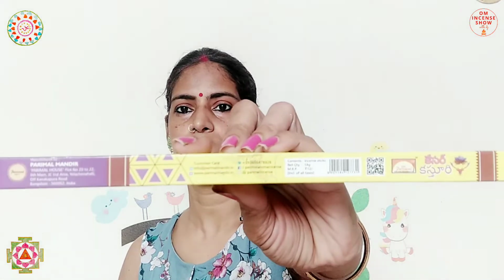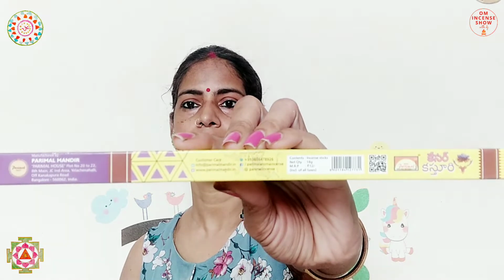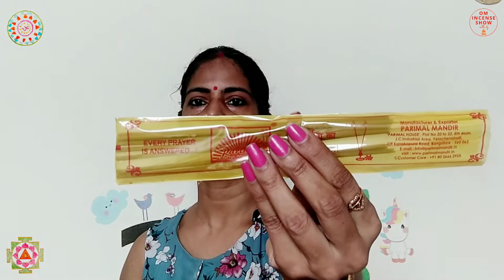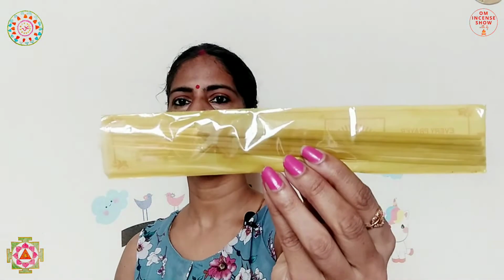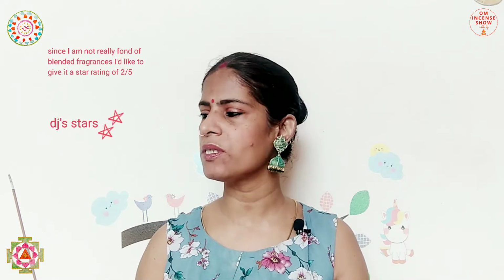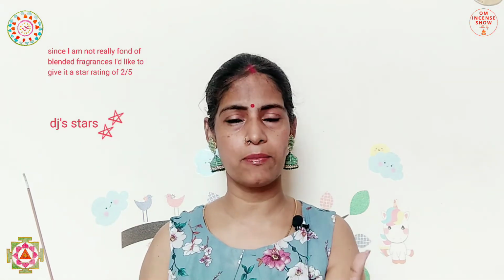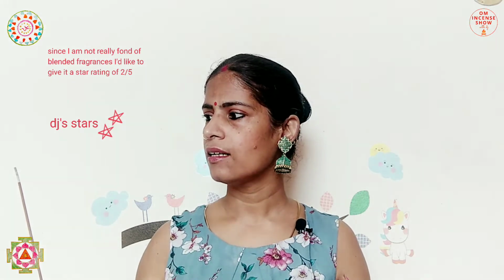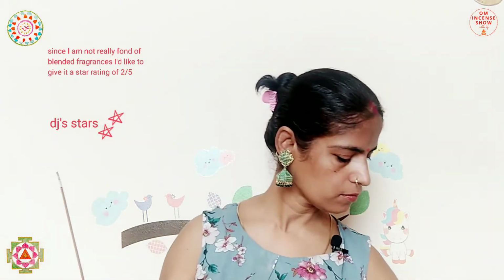Brand Parimal Kesar Kasturi Premium Incense Sticks l Complete Review with Live Demo l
In this episode, we discuss the packaging and fragrance of Brand Parimal Kesar Kasturi Premium Incense Sticks. I give you the full detail of the packaging of the product and describe its complete fragrance profile to you along with a live demo😇😇😇 And, then I share with you some interesting facts from the incense world. We then end the episode with a quiz.
Answer to the last quiz is given and the names of those who have answered the quiz are made public :)
So, do be with us till the end and I really hope you enjoy this episode 😊
Buy this incense from your local herb store/ pansaari. Or, look it up on Amazon, Google or the company website of the incense reviewed.

Amazon link of the book
Amazon link for the Kindle version/ebook

When you buy from the publisher I make Rs.300 only per book and when you buy from Amazon I get Rs.90 only so the choice is yours. Here I have provided both the links to you :)

The Equipment I Use :
Boya Mic
Redmi 8A Dual
Tripod stand with mobile holder
Buddha diffuser in the background
White marble mortar and pestle in the background
Brass Puja Thali set
Baby Krishna Statue
White Baby Ganesha statue
white and gold Ganesha
black and gold Ganesha
Adiyogi statue for car dashboard

Beautiful brass incense burners with antique finish and unique beauty:
1. Cone on top, handheld censer
2. Degchi style censer
3. Degchi as a wall hanging censer
4. Peacock on top censer
5. Cone on top censer
6. Square-shaped handheld censer
7. Round-shaped hand-held burner
8. Tea kettle and cup shade backflow cone holder
9. Hanging Round dhoop holder
10. Traditional Dhunachi Dhoop holder
11. White Marble Bottle Incense Holder
12. White Marble Square Bottle Incense Holder
13. White Marble Square Bottle Incense Holder
13. Wooden incense holder
14. Brass dhoopdani with stand
15. Black Marble Bottle Incense Holder
16. Brass Hanging Censer
17. Brass Floral Hanging Incense Holder
18. Brass Handheld Censer
19.  Brass Handheld Censer
20. Brass Handheld Hanging dhoopdani